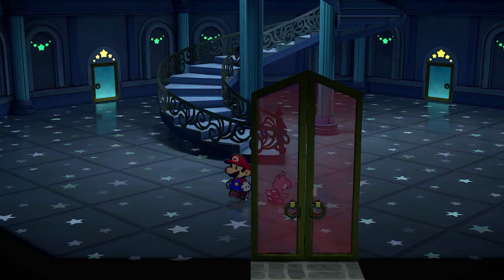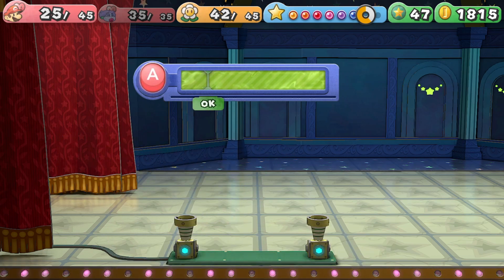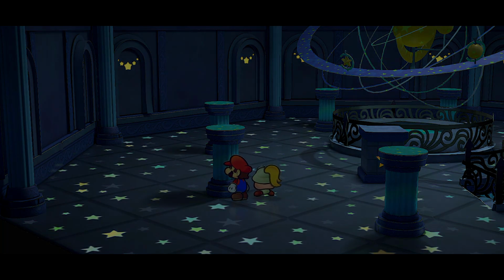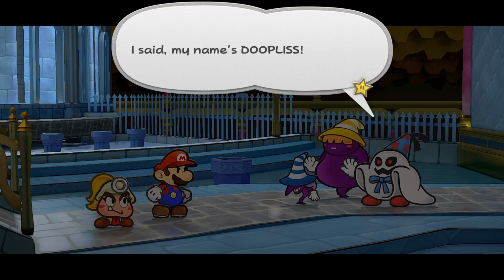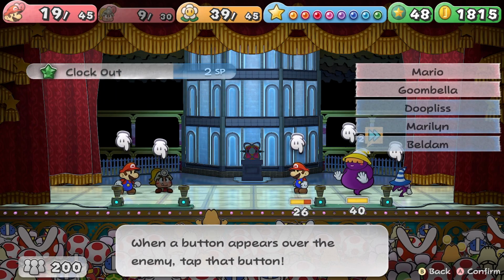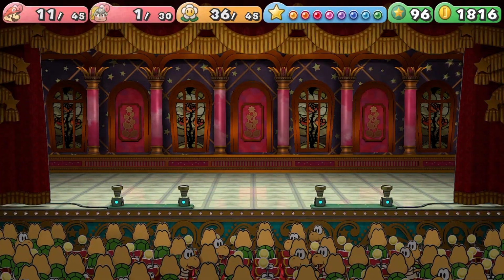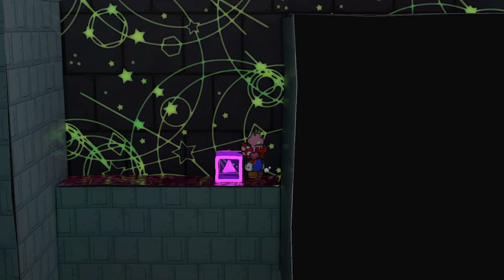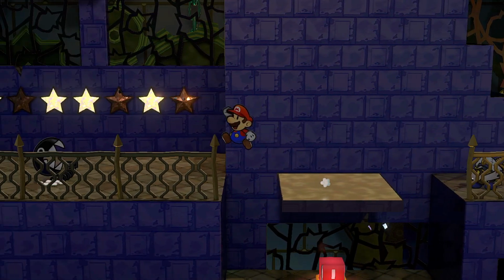Into The Depths - Paper Mario: The Thousand-Year Door (Switch) - Part 48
Let's finish up the Tower of Puzzles and move forward towards the depths of the Palace of Shadow!

Sonic's on his first adventure!
If you like old Mario, Why not this?
Island vacation in Mario Sunshine!